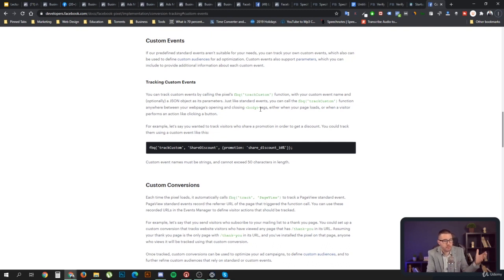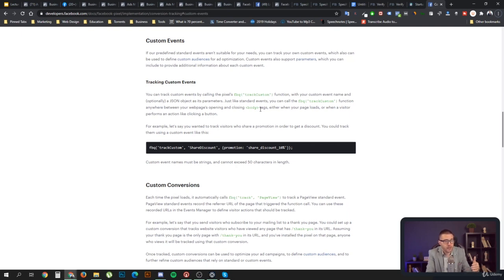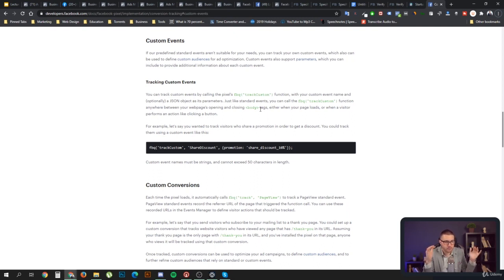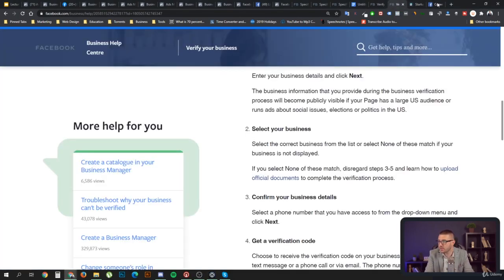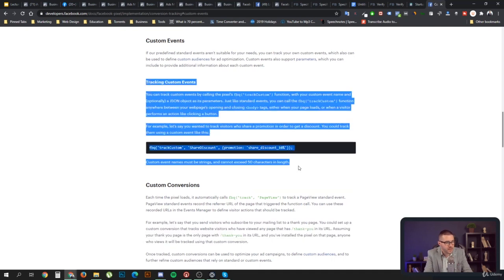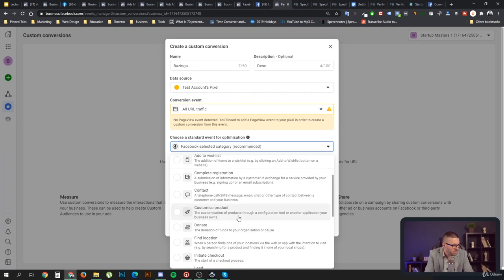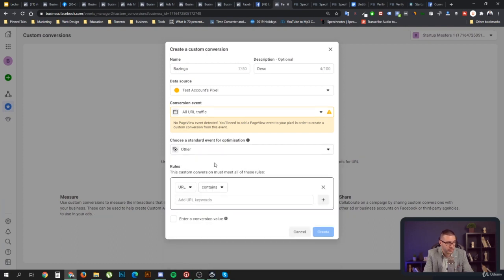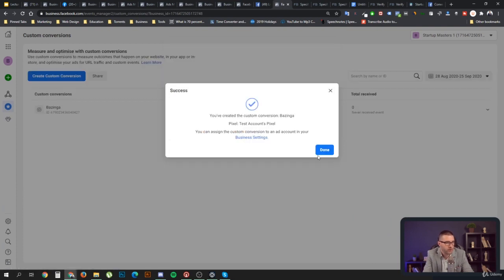Custom Events & Custom Conversions|Facebook ads|Facebook marketing|Facebook business page|Insurance